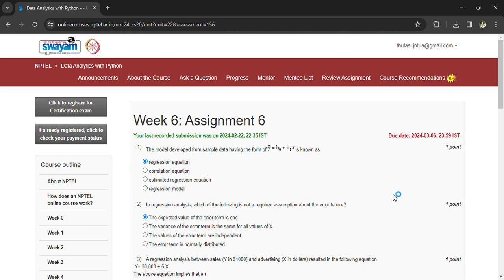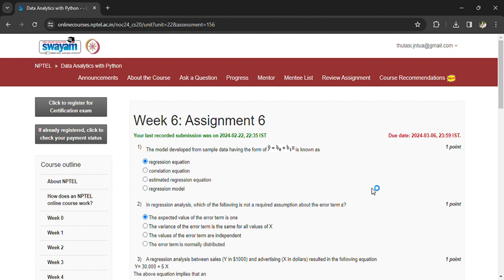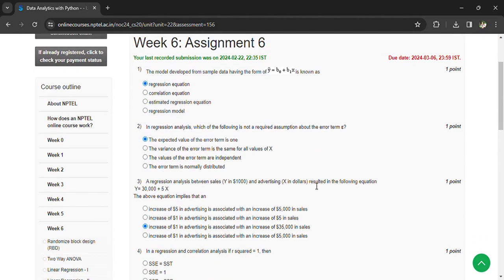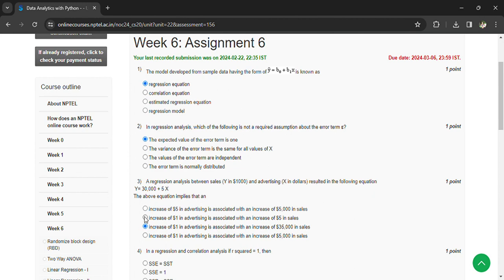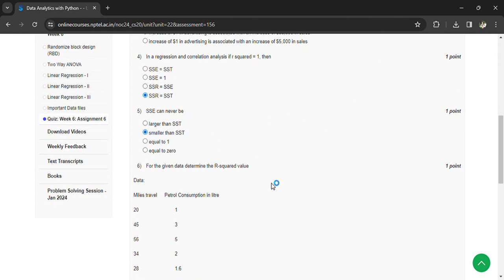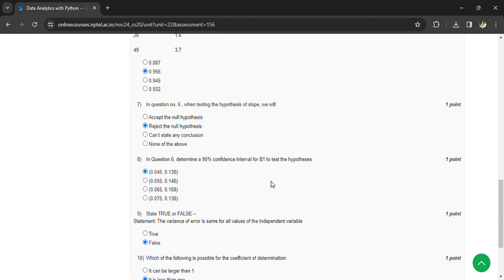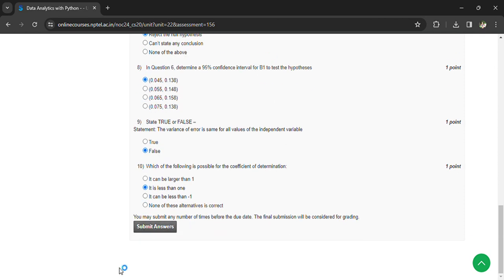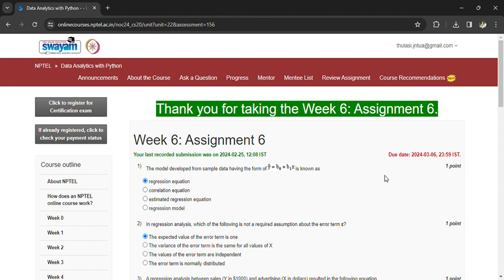NPTEL Data Analytics with Python Week 6 Assignment 6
NPTEL Data Analytics with Python Week 6 Assignment 6 Solutions
Question 3 - Answer 1